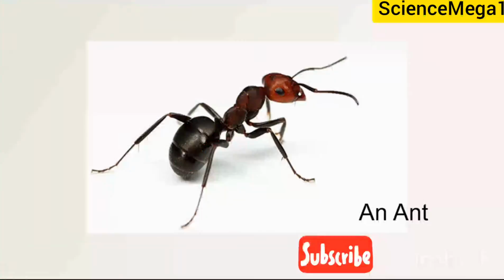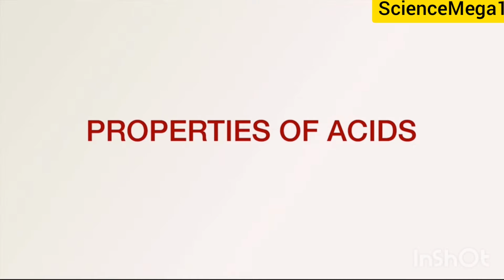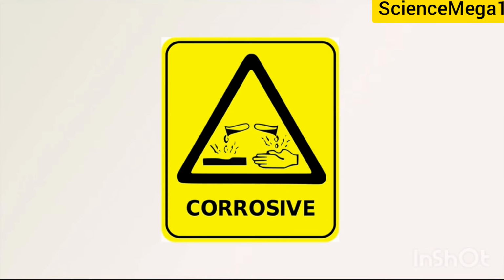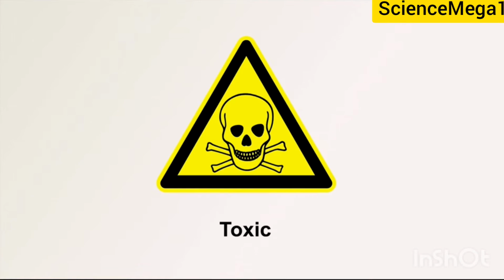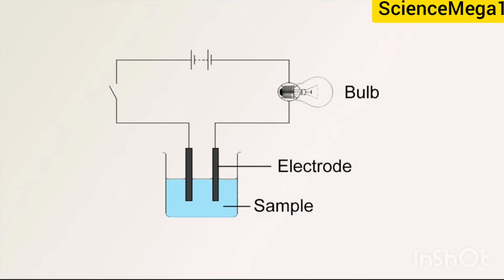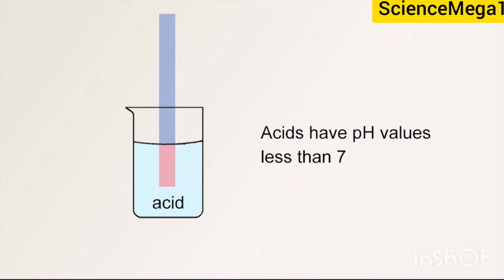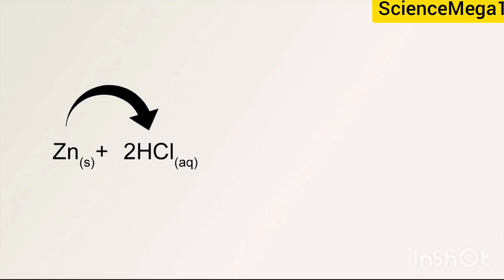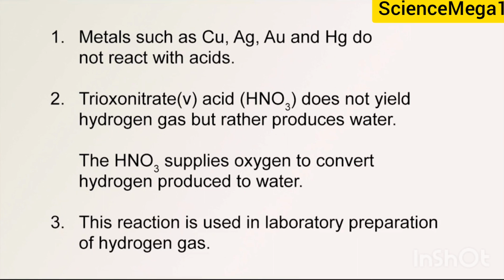Properties of acids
lession on properties of acids